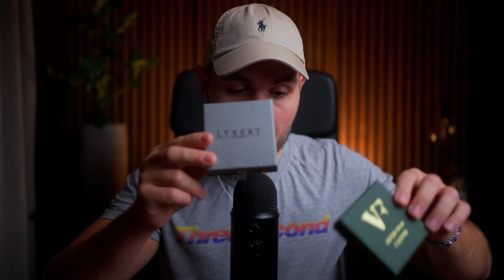ASMR My Best Tapping – 6 Powerful Triggers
I personally think this is the best tapping video I made so far! 😍 Perfect balance between different tapping sounds, textures and speeds! For all you tapping enthusiasts out there,  enjoy! 🙏